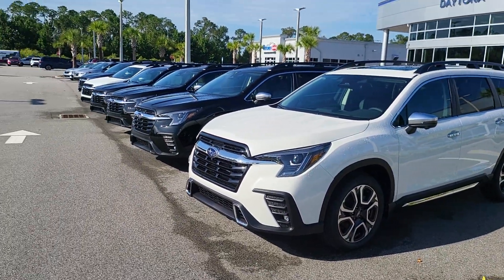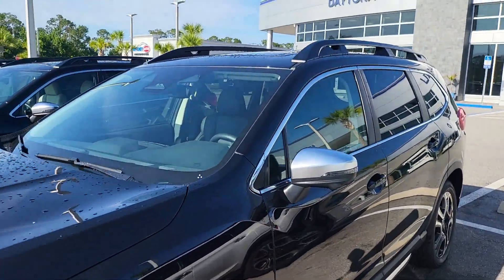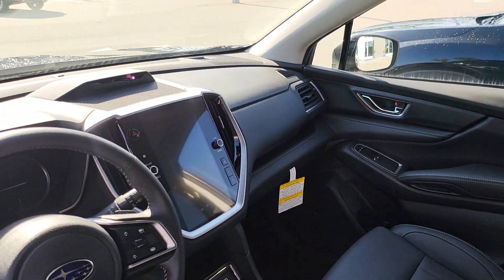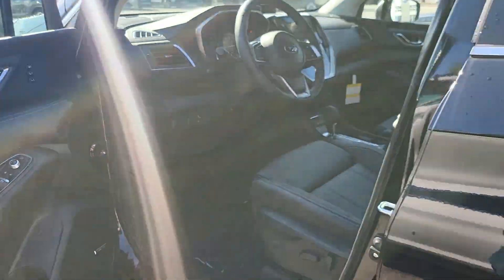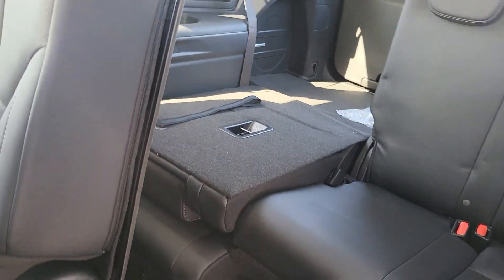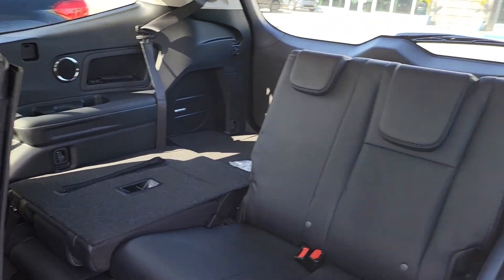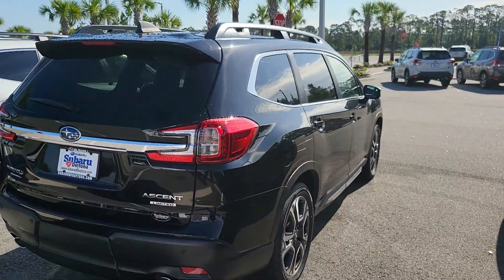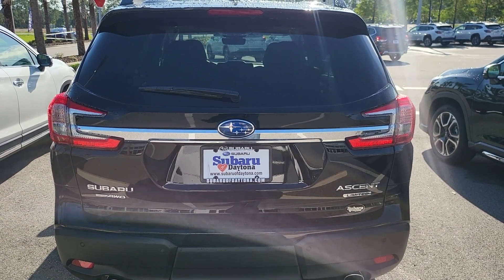VIP Subaru Ascent preview.